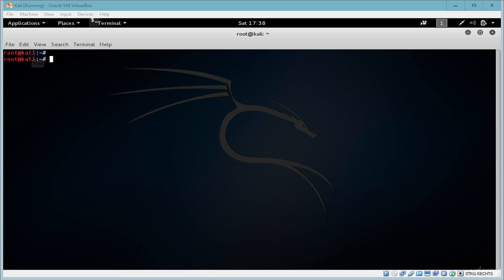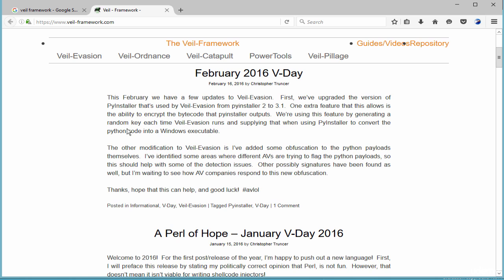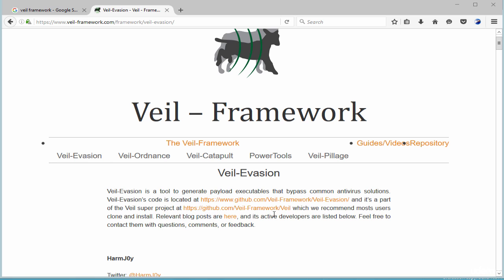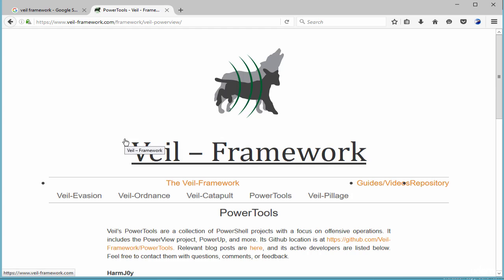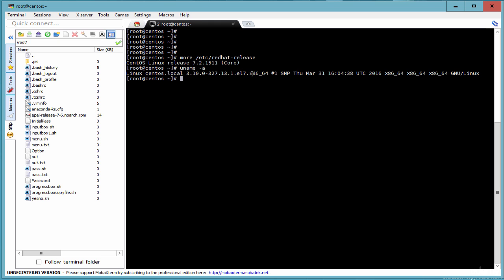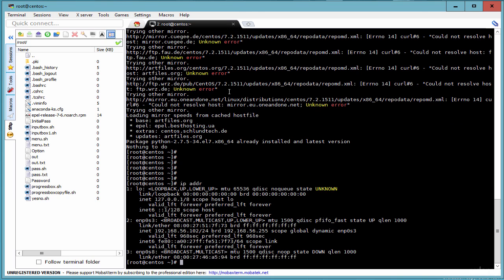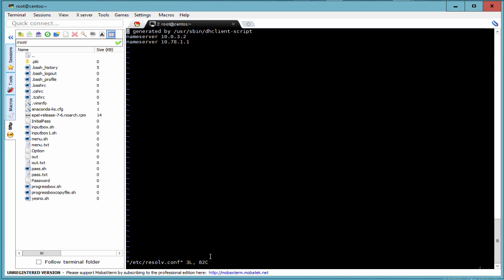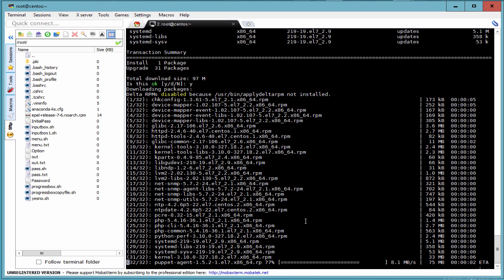2 Introduction to Undetectable Malware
UPDATED: 6/19/2020

This article is part of the series "Malware Coding Lessons for IT People". Check out the rest:

Part I: Learning to Write Custom FUD (Fully Undetected) Malware
Part II: Fun With FUD Ransomware!
The world of hacking is roughly divided into three different categories of attackers:

The “Skids” (Script kiddies) – beginning hackers who gather existing code samples and tools for their own use and create some basic malware.
The “Buyers” – hackpreneurs, teenagers, and other thrill seekers who purchase malware coding services in the cloud, collect PII, and then perhaps resell the stolen personal data over the black market.
The “Blackhat coders”- malware wizards who code new malware and work out exploits from scratch.
Can anyone with good software skills get to the level of “Blackhat coder”? No, you’re not going to be creating something like regin after attending a few DEFCON conference sessions.

Want to learn ransomware basics and earn a CPE credit? Try our free course.

“In just one hour, I’ll teach you the fundamentals of Ransomware and what you can do to protect and prepare for it.”
On the other hand, I really believe that an IT security person should master some of the programming concepts that go into malware.

Why Should an IT Person Learn These Dark Skills?
File that under “know your enemy”. As Inside Out blog has been pointing out, you have to think like a hacker to stop one. I’m an infosec specialist at Varonis and in my experience, you’ll be better at data security once you understand how the offense plays its game.

And that’s the reason I decided to start this series of posts on the details underlying malware and different hacking tool families.  Once you understand how relatively simple it is to create undetectable malware, you’ll want to take a different approach to data security at your organization. More on that later.

I won’t be getting too technical, so don’t get scared off.

For these informal “hacking 101 classes”, you’ll need coding knowledge — C# and Java — and some understanding of Windows.  Keep in mind that most real-world malware tools are coded in C/C++/Delphi in order to discard the dependency of .NET framework when coding with C#.

I also like using C# in my coding examples since it can be read like a story even if one isn’t familiar with the syntax.